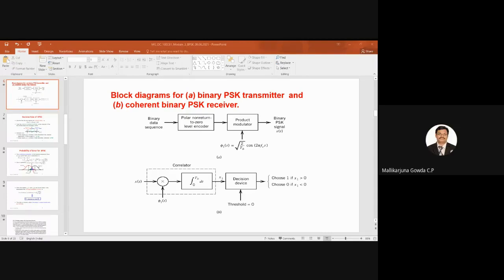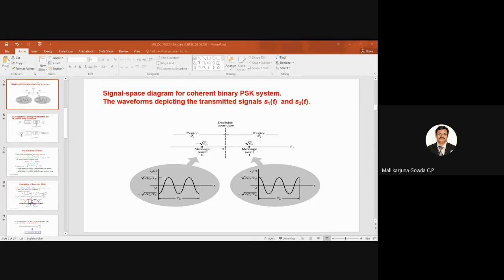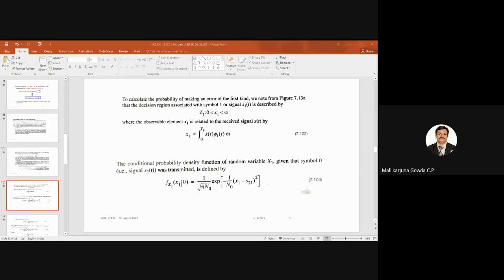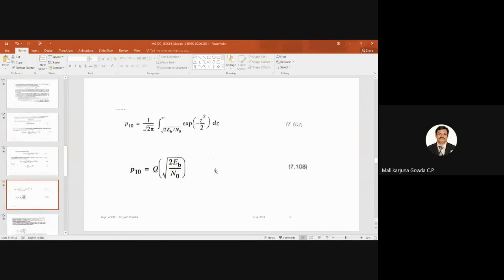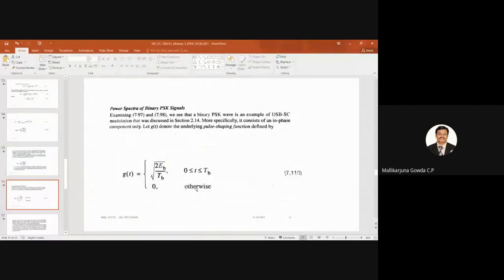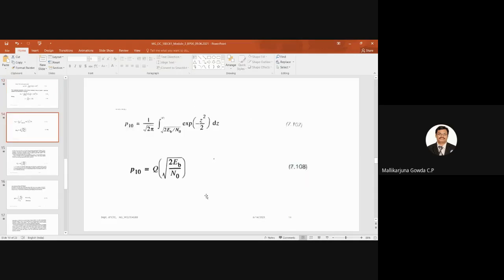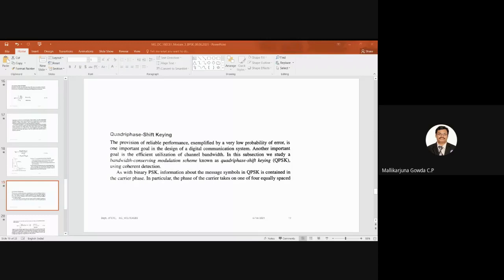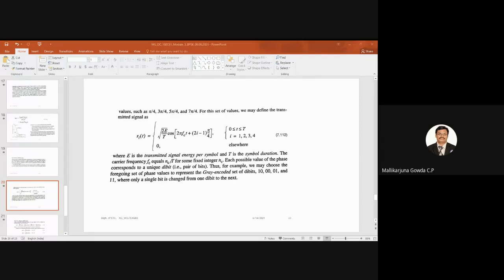Digital Communication by Prof Mallikarjuna Gowda C P_2021 06 14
Discussed about BER of BPSK